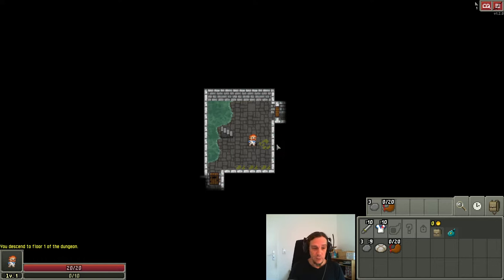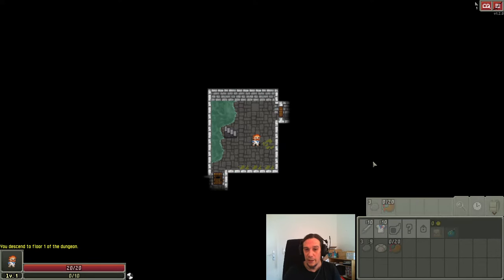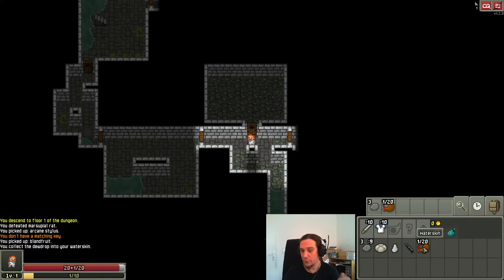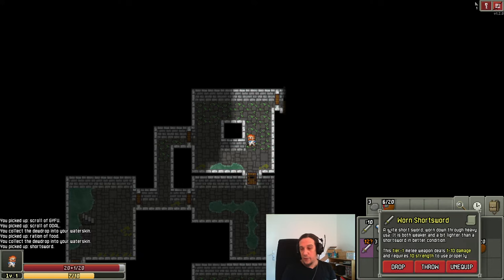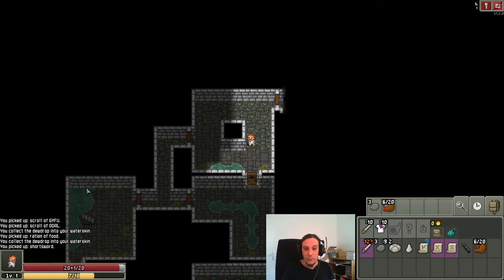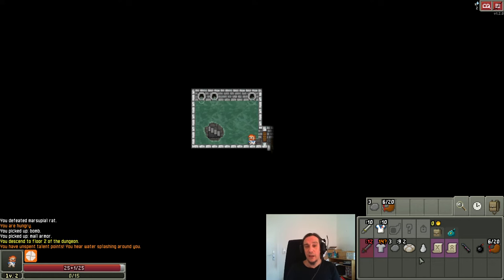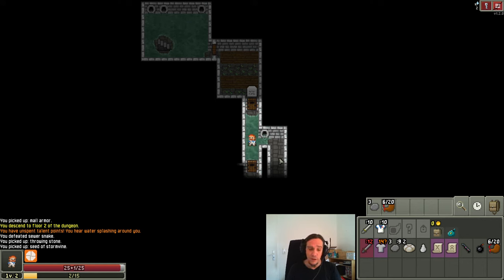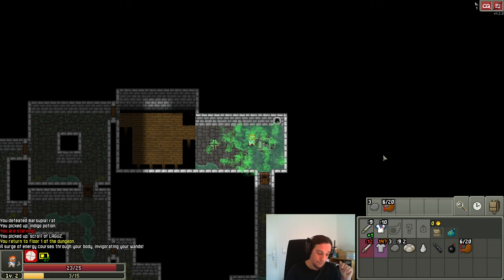SHATTERED PIXEL DUNGEON - Beginners Guide - Tutorial Tips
00:00 - Intro
00:19 - Basic Gameplay Summary
01:10 - User Interface
03:00 - How To Play
07:03 - Gear and Equipment
09:20 - Consumables
11:17 - Progression (Character and Player)
13:21 - General Tips & Tricks

This video is a Beginners Guide for Shattered Pixel Dungeon.